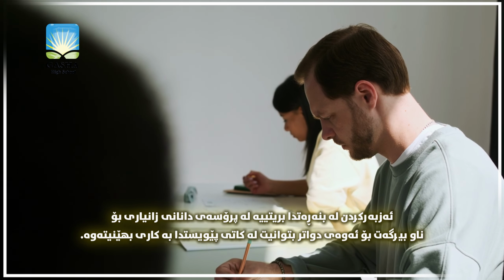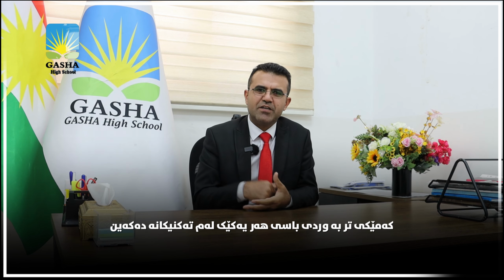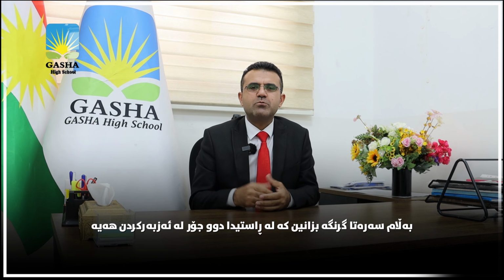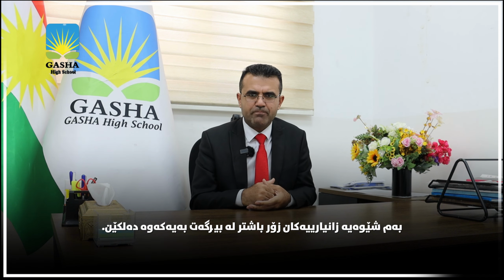ئەزبەرکردن و تێگەیشتن لە پرۆسەی فێربوون. Memorization and Understanding in the process of learning